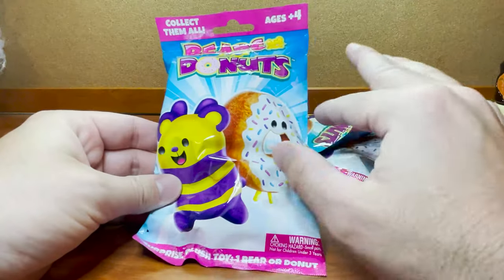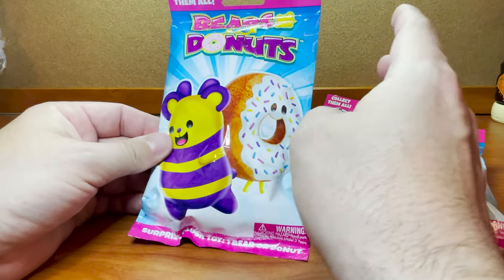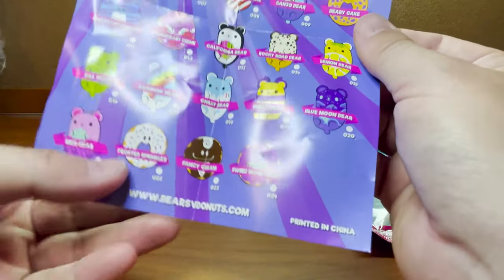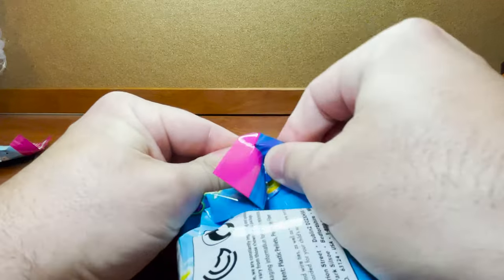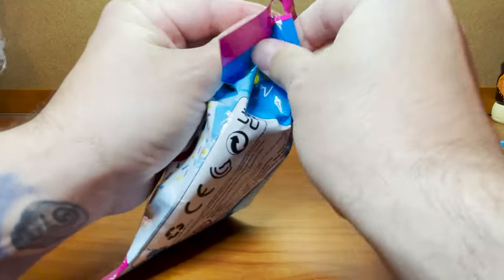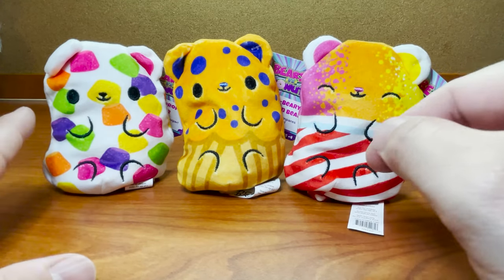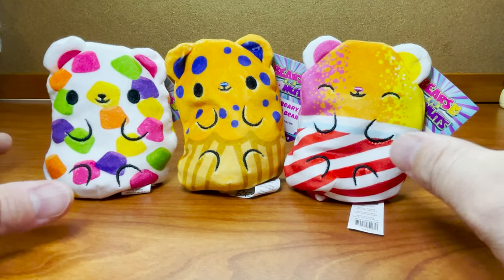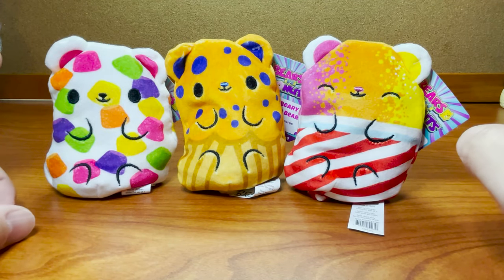Bears vs Donuts Blind Bag Opening Review | The Upside Down Robot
Hey guys! Today we are opening and reviewing Bears vs Donuts! Bears Vs Donuts are super-cute, bean-filled plush collectibles. These Bears will steal your heart and the Donuts have zero calories or brains but that makes them even more cute! Decide if you are team bear or team donut with this bears vs donuts blind bag! Lets check them out!

0:00 - Intro
0:11 - Intro Skip
0:39 - Start the Unboxing Already

Walmart Link: